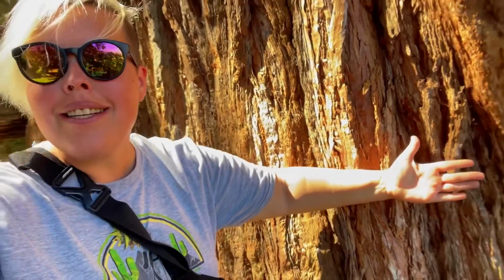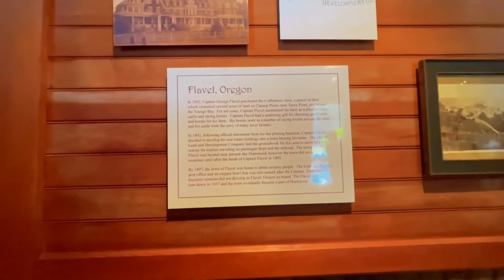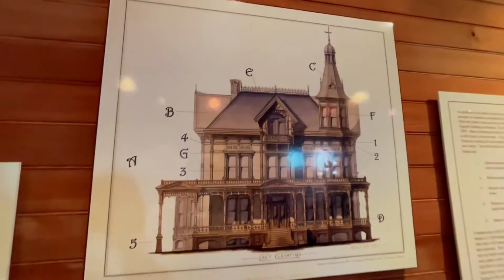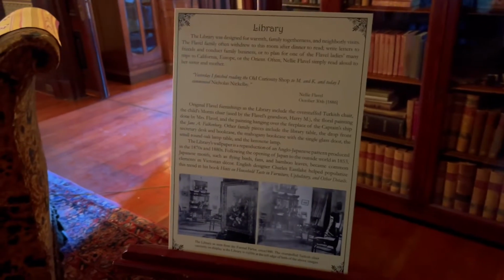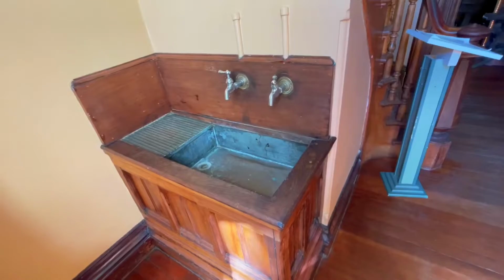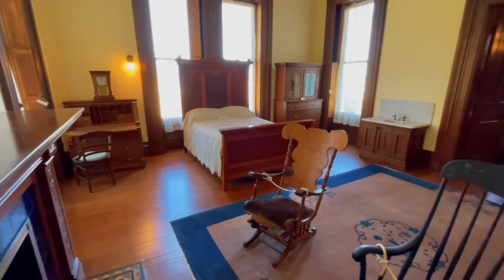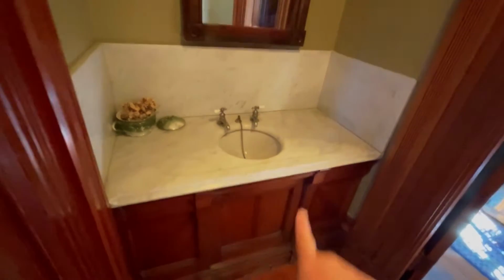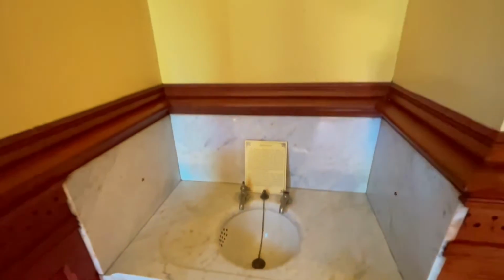Flavel House | Astoria's Most Iconic Historic Home | Self Guided Historic Tour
When traveling to Astoria, Oregon, there are many unique locations within the community which have been preserved throughout time.  It is a location with much history and this is reflected throughout these historic homes and structures.   But one, Flavel House welcomes guests to come and experience turn of the century living through a lavish home built by one successful family in the area.   You can walk though on a self guided tour, feel the fabrics once used and learn what set this home apart from others.